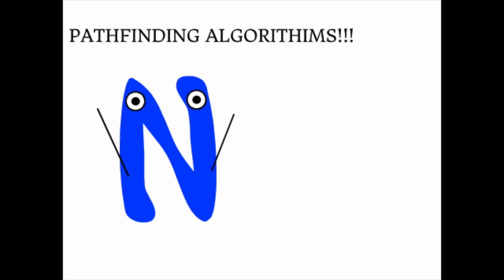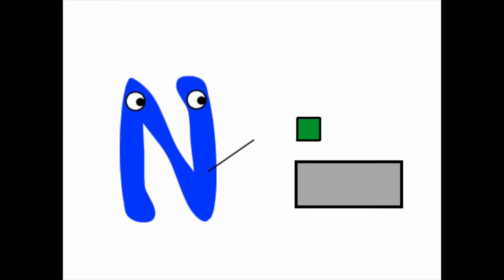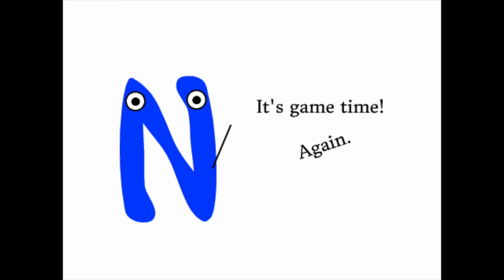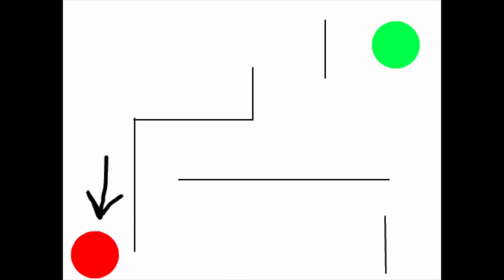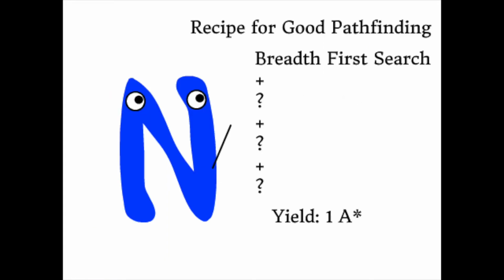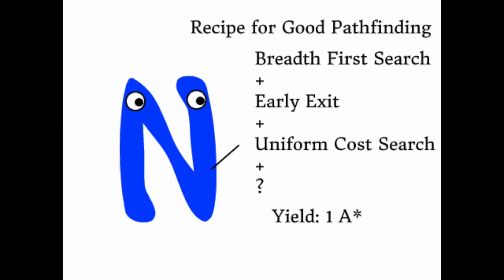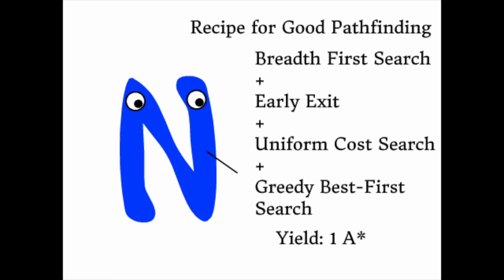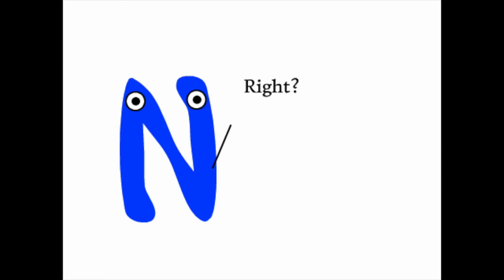Pathfinding AI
I'm back for my longest video yet! Which me toil to build an AI that can... wait for it... travel through a maze. Hopefully I made seem exciting. Anyway, here is the link to the game & it's code: